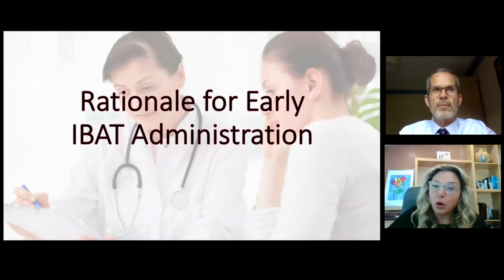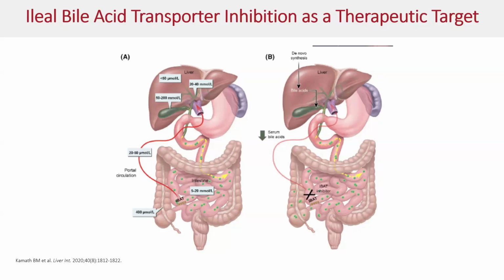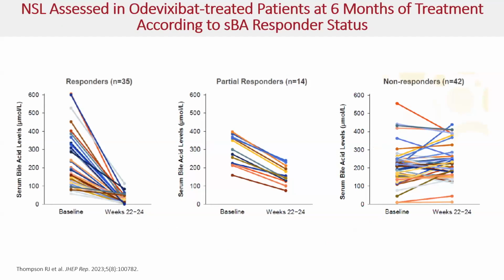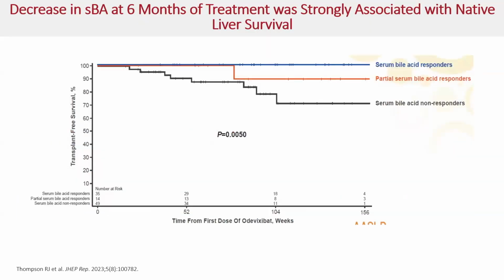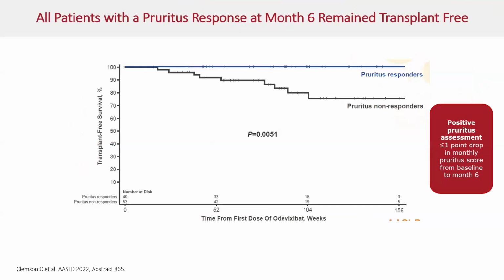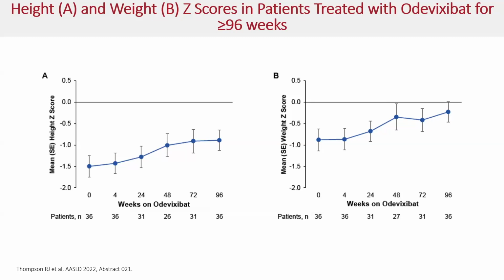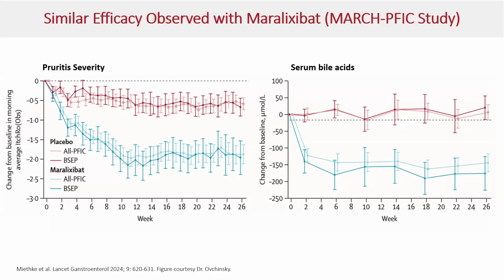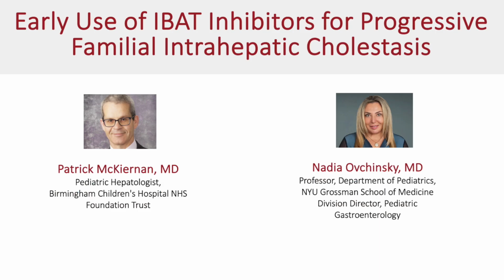Early Use of IBAT Inhibitors in PFIC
This educational program, hosted by Patrick McKiernan, MD, Pediatric Hepatologist at Birmingham Children's Hospital NHS Foundation Trust and Nadia Ovchinsky, MD, Professor of Medicine at  NYU Grossman School of Medicine discuss the rationale for the early use of IBAT inhibitors in patients suspected of having  progressive familial intrahepatic cholestasis (PFIC).

PFIC encompasses a spectrum of autosomal recessive disorders characterized by impaired bile flow (cholestasis) due to defects in biliary epithelial transporters. These rare genetic conditions typically manifest in infancy or early childhood, leading to severe liver dysfunction and potentially life-threatening complications if left untreated. Common early symptoms observed in children with PFIC are jaundice, pruritus, elevated serum bile acid (SBA) values, malabsorption, and failure to thrive. PFIC can be a debilitating condition that significantly impacts the quality of life and can result in end-stage liver disease. As such, early detection and effective intervention are imperative for the prevention of disease progression.

Unfortunately, there are no relevant guidelines based on newly published research to help healthcare providers manage patients with PFIC. However, a recent opinion paper by leading experts in the management of PFIC provides evidence-based guidance on this subject and was recently published in JHEP Reports.

This educational program is made possible by an unrestricted grant from Ipsen.